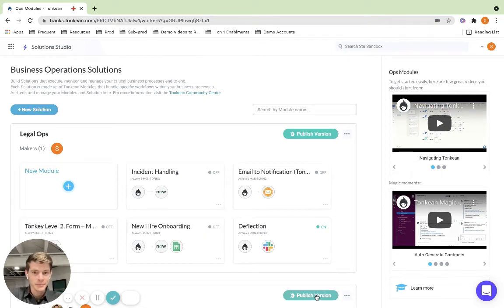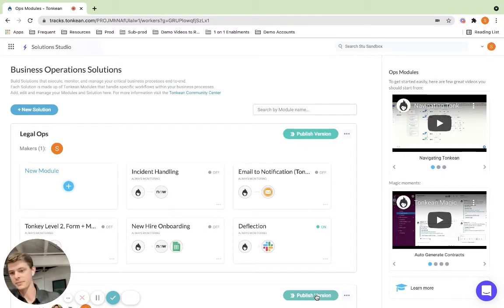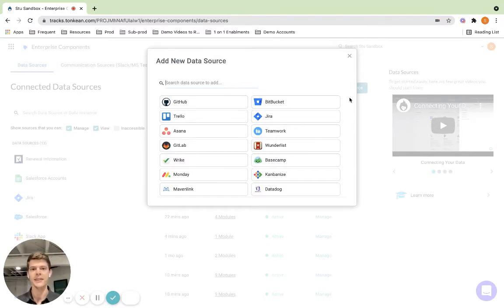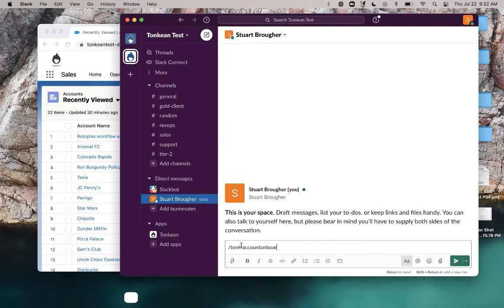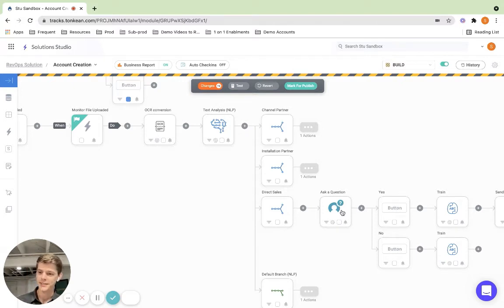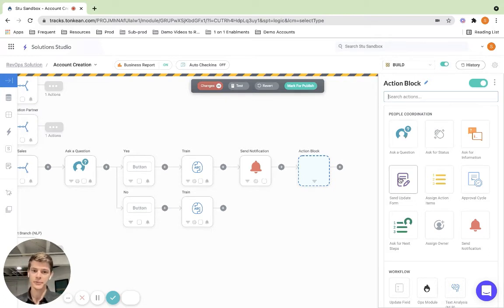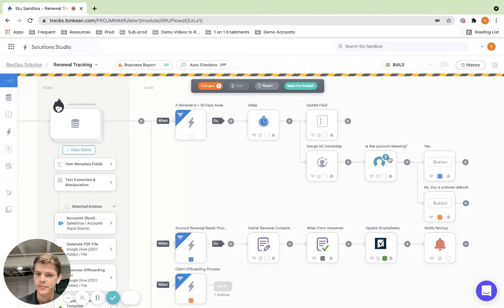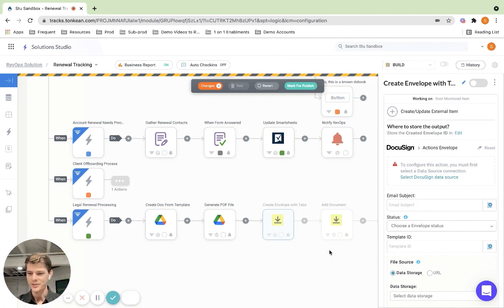7-Minute Demo: Harness the Power of Enterprise No-Code Automation with Tonkean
Looking to scale IT? Tonkean’s enterprise no-code automation platform empowers your IT and business teams to rapidly automate complex business processes, reducing your backlog while still maintaining security and compliance.

See how companies like Google, EVERSANA, and Instacart are enabling business teams to safely and easily perform actions on packaged or custom systems, automate tasks with NLP and OCR, and orchestrate complex processes—all with a no-code platform that is fully governed by IT.